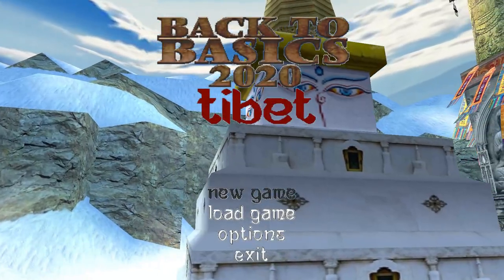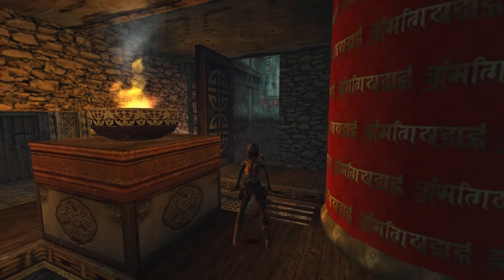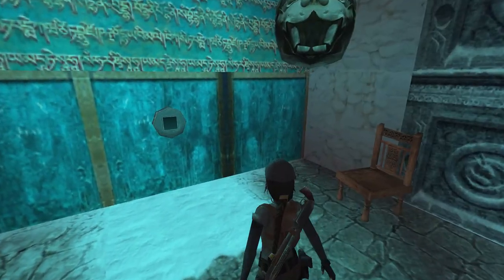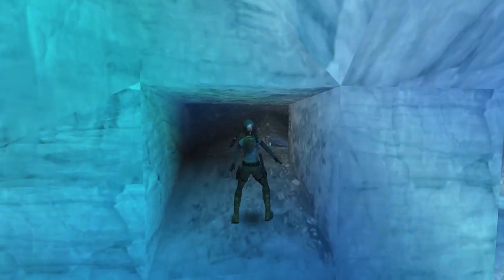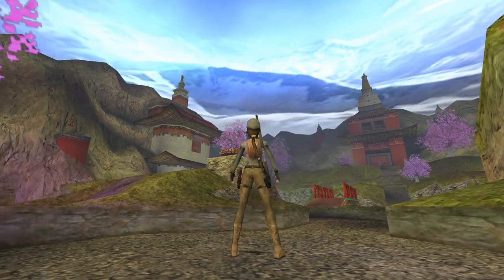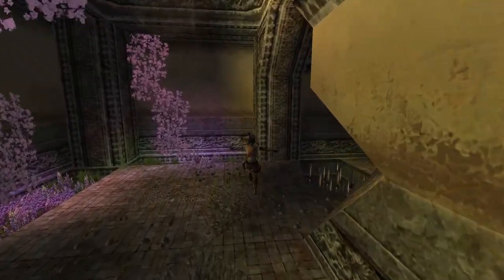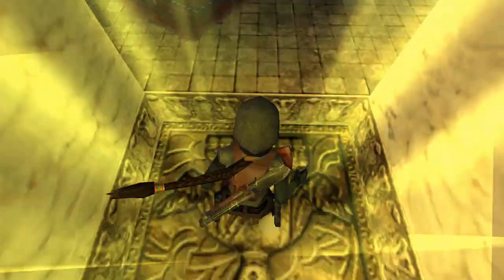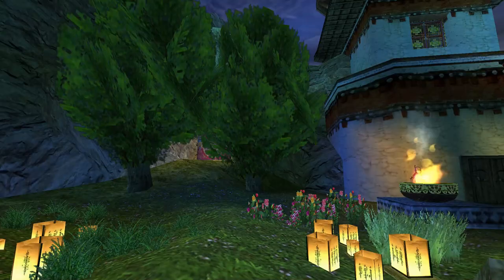AgentXP’s BtB2020 Garden of the Four Seasons – Author TRLE Playthrough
Level Story:
Year 2020. Lara is in the Tibetan mountains searching for the fabled Garden of the Four Seasons. The garden is rumoured to be built upon a portal to a nether region containing an ancient evil which was banished there. The garden guardians have been protecting the garden and guarding its portal for thousands of years. Lara suddenly feels compelled to visit the garden and learn its secrets...

This level has two alternate endings. A choice you make will determine the outcome. You will be informed when this choice must be made. (This video features both level endings!)